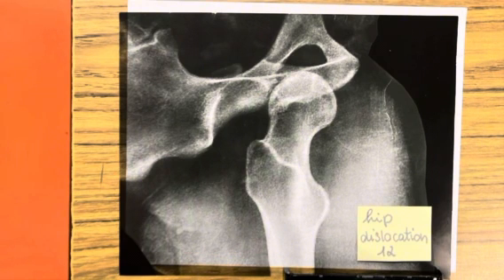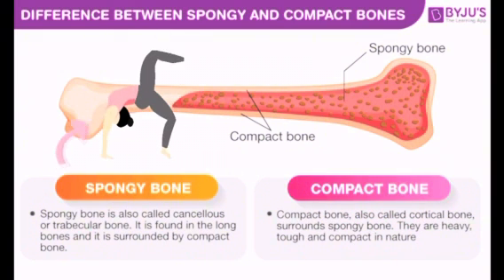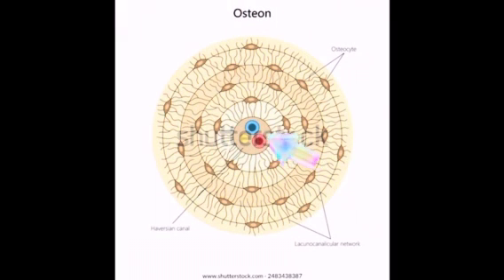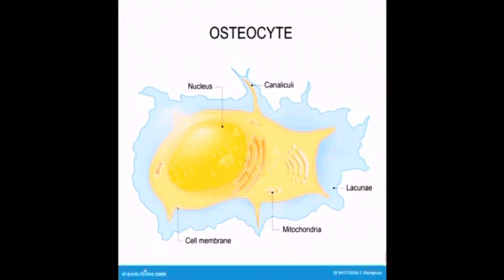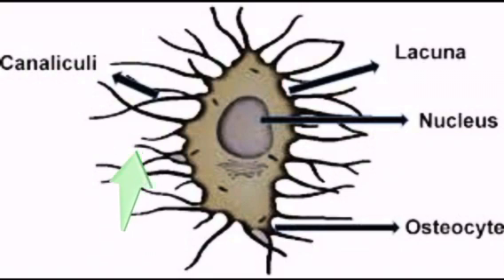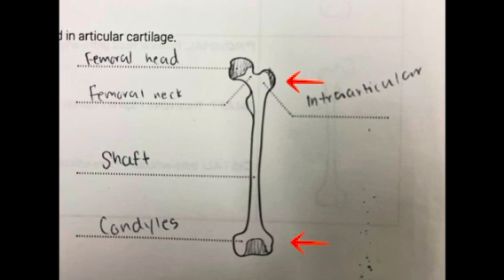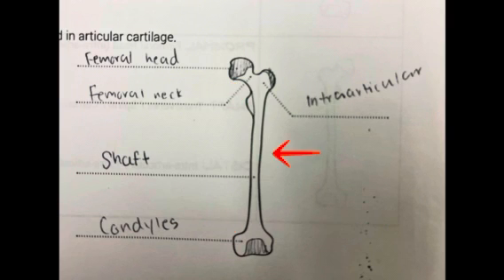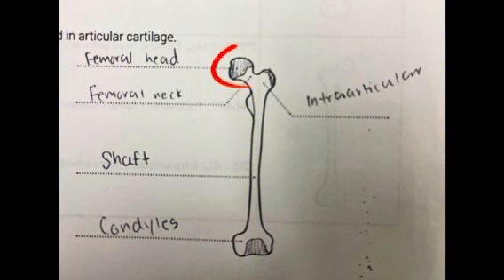Bone Tutorial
everything u need to know about bones!